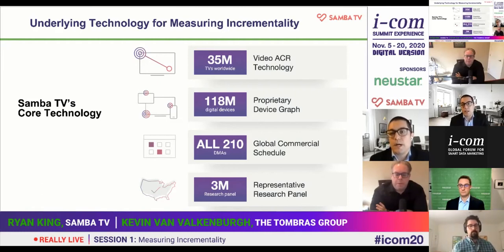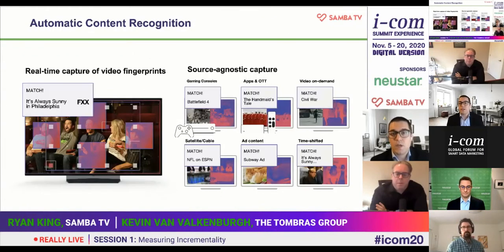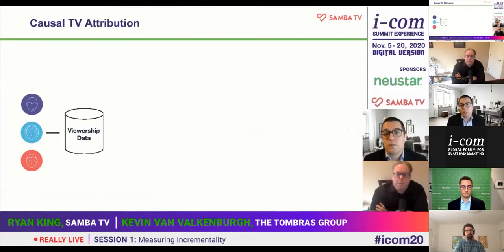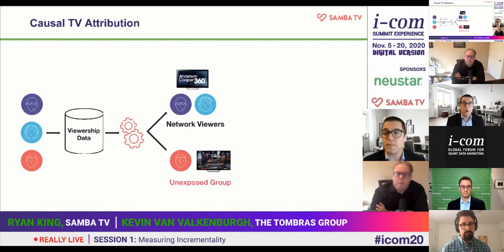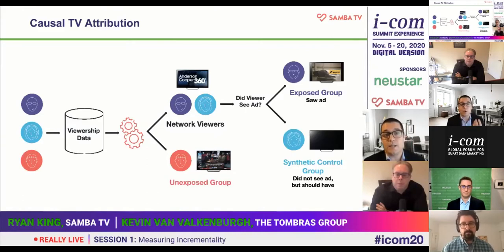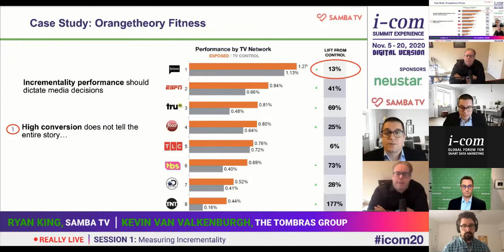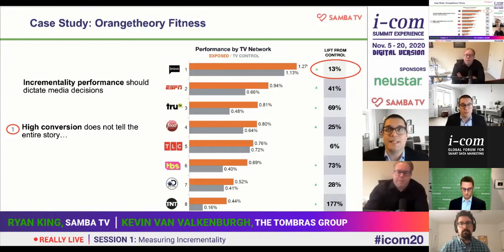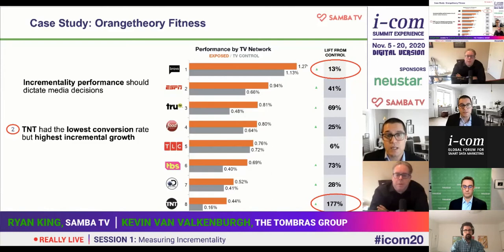I-COM vSummit Experience 2020/Measuring Incrementality: Ryan King - SambaTV & Kevin V. - Tombras Grp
Measuring Incrementality
Speaker:
Ryan King - Managing Director, Innovation & Customer Solutions, Samba TV, USA
Kevin van Valkenburgh – Chief Connections Officer, The Tombras Group, USA

I-COM vSummit Experience 2020
November 5-20
Theme: ‘Driving Customer Centricity